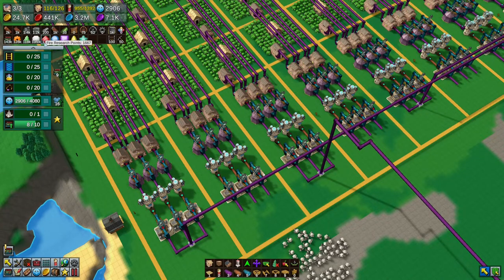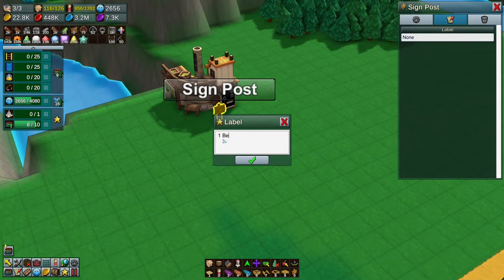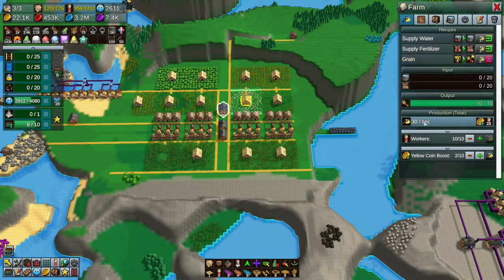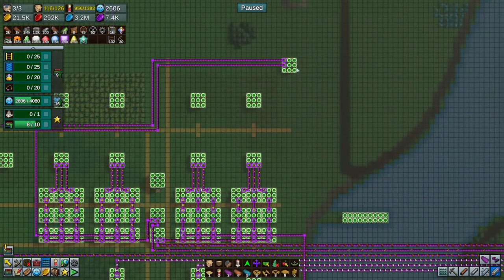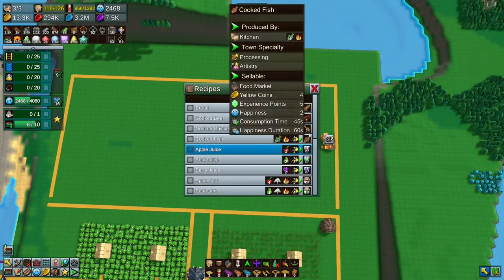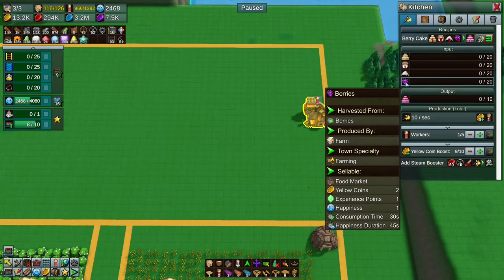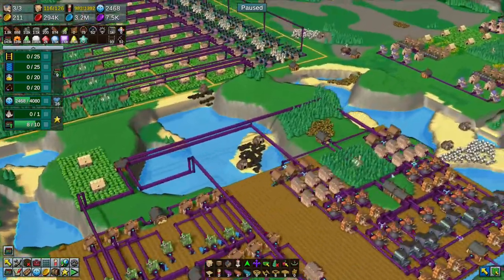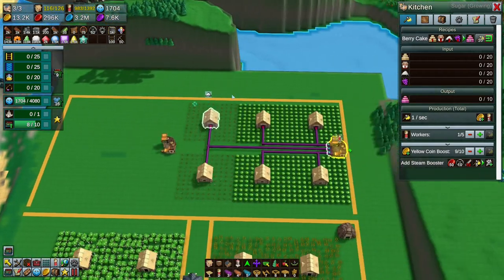Factory Town - S09E45 - Mass Production or Single Speed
The Pipe Mania preset changes the base game to some very interesting settings. Gone are Belts, Trains and Rails, but Omnipipes (the end game transport option) are open at the start, and just cost coins to make. This is going to be fun!